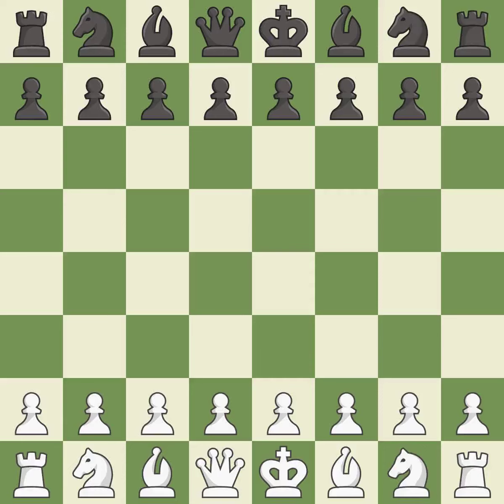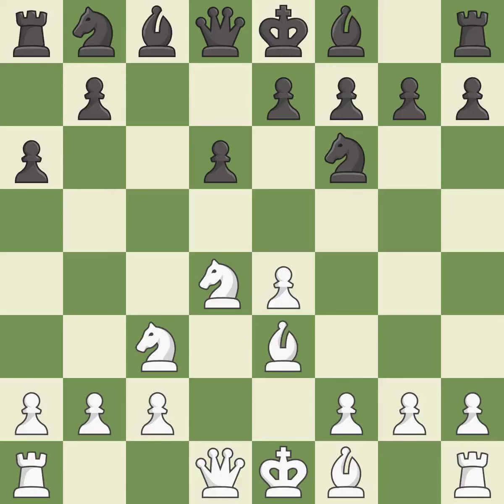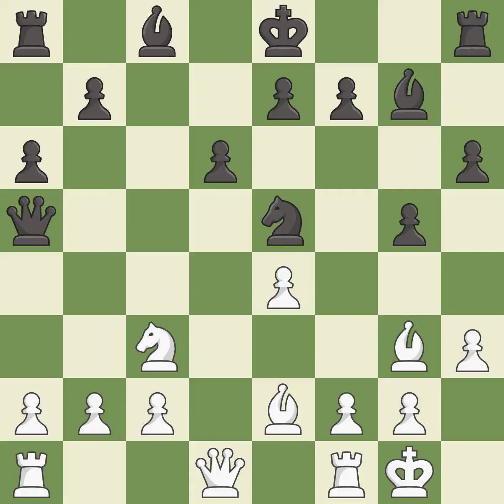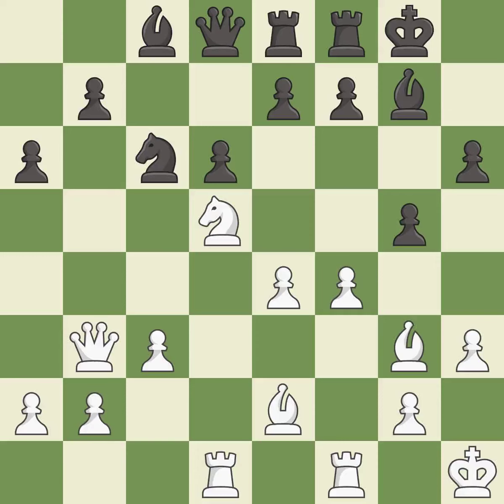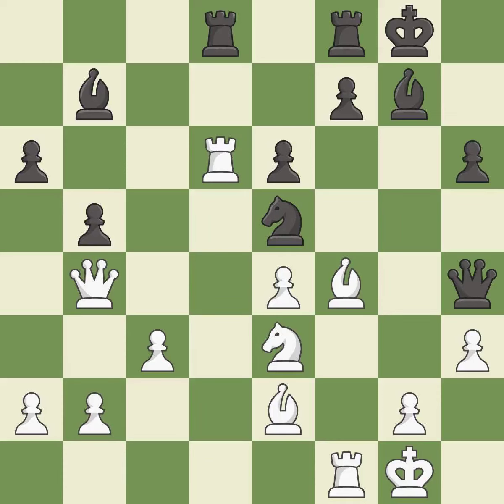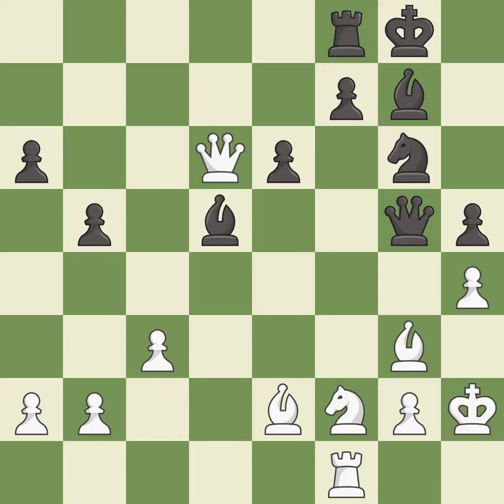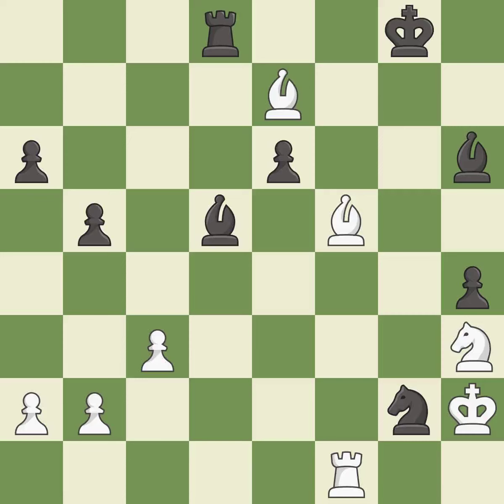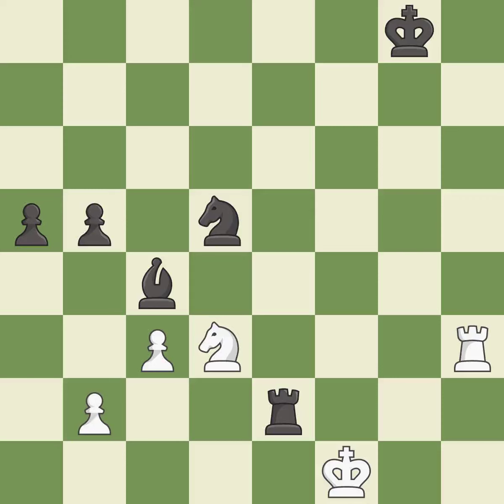White Zhigalko Sergei (BLR), Black Teterev Vitaly (BLR),Sicilian Defense: Open, Najdorf, Anti-Engli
Sicilian Defense: Open, Najdorf, Anti-English Variation, 7.Bg5 h6 8.Bh4 g5 9.Bg3 Bg7, Event Ch Belarus, Site Minsk (Belarus), Date 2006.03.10, Round 7, White Zhigalko Sergei (BLR), Black Teterev Vitaly (BLR), Result 0-1, ECO B80, WhiteElo 2496, BlackElo 2507, Remark